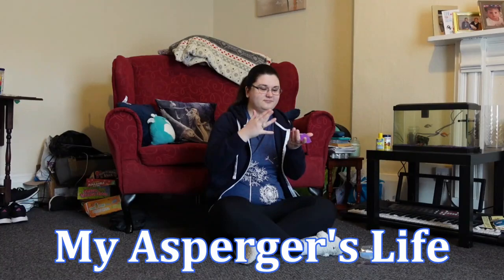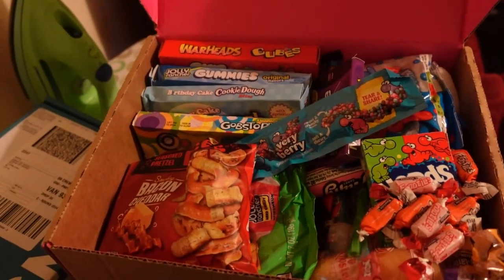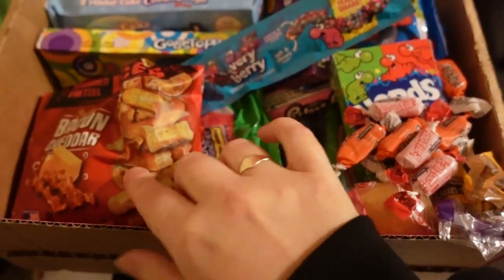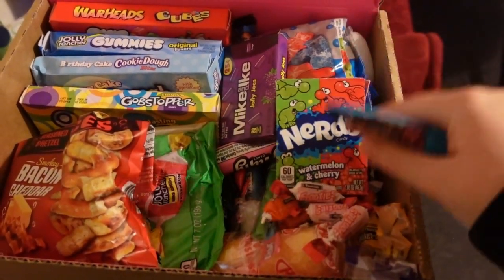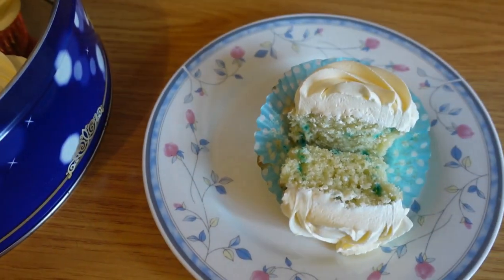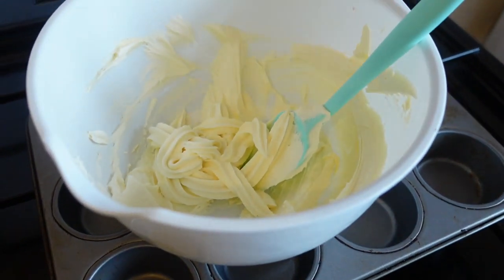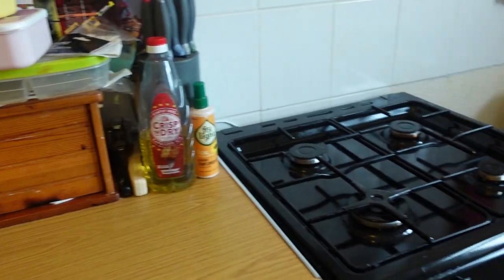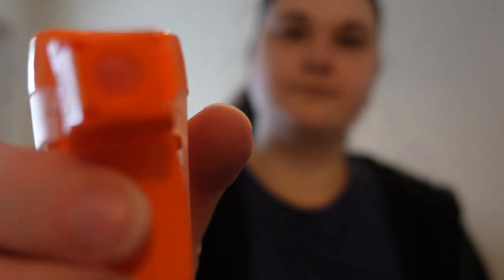Intense Clean for Family Visit | My Asperger's Life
Does anyone else do a thorough clean before family come to visit?

@lizzyscakesandbakes or @myaspergerslife